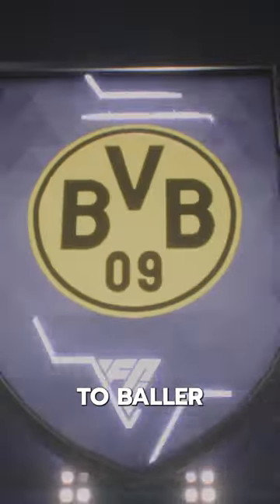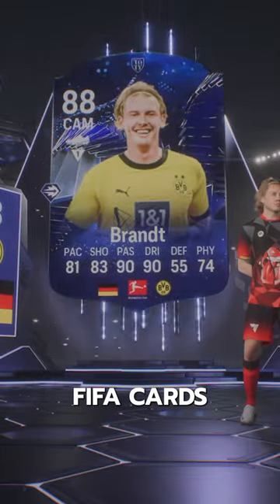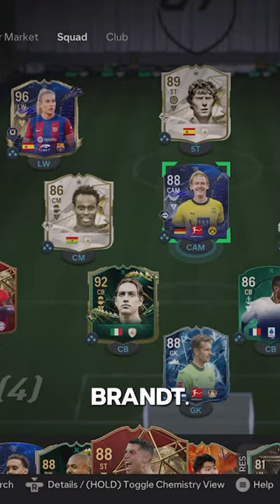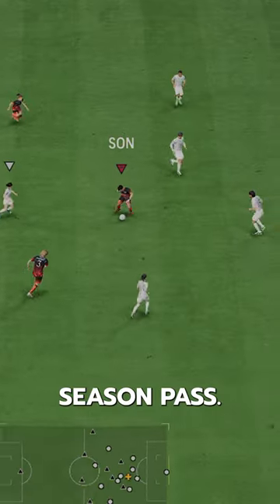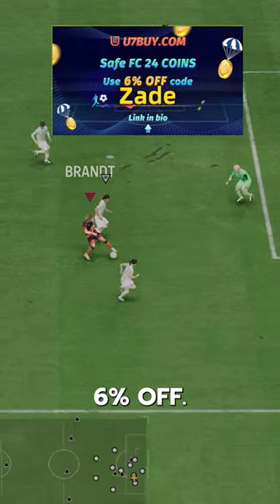TOTY HM Brandt Player Review! / Baller or Bust!?